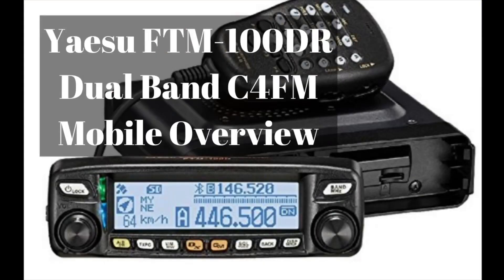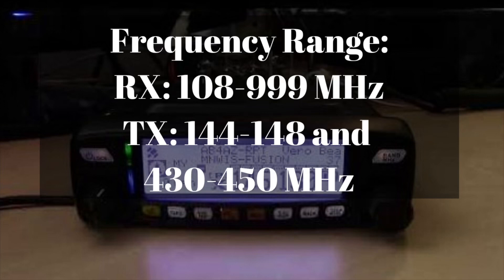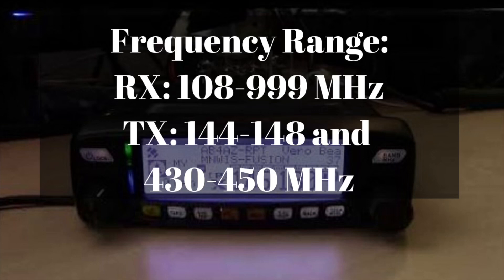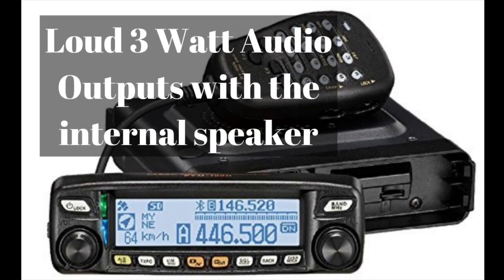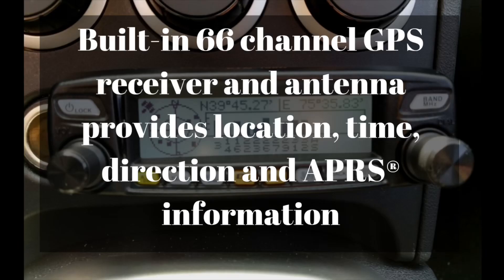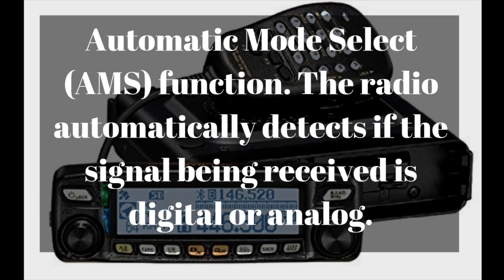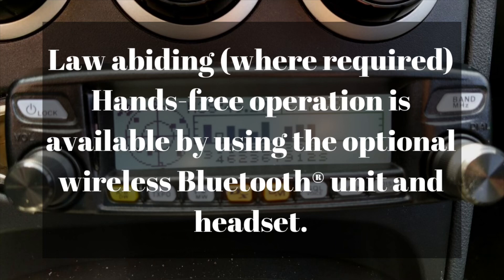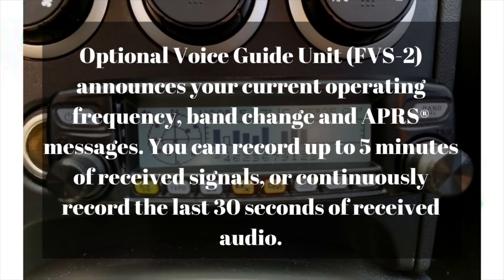Yaesu FTM-100DR Dual Band Mobile Overview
In this video we take a look at the first radio of the Yaesu System Fusion Family, the FTM-100DR. It is a dual band, 2m and 70cm, Radio with built in GPS and APRS System. This is a great starter radio if you are looking to get into the C4FM, System Fusion, System.

Available from Amazon for $334.93
Yaesu Standard Horizon Vertex Bu-2 Bluetooth Transceiver Adapter - $95.95
Optional Voice Guide Unit (FVS-2) - $43.80